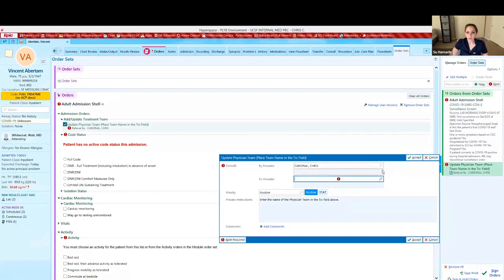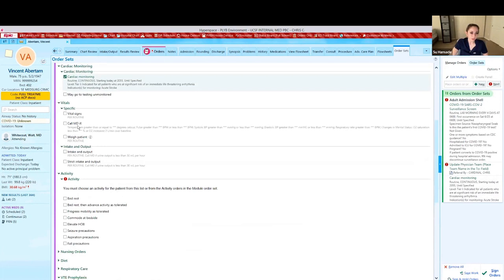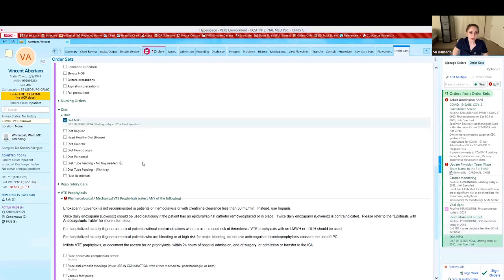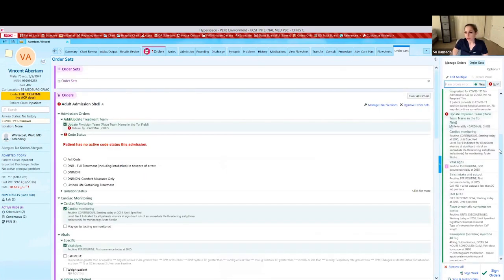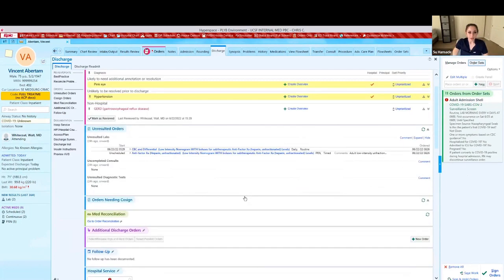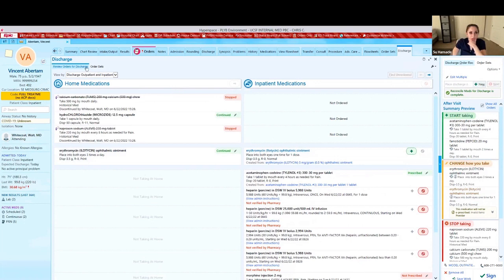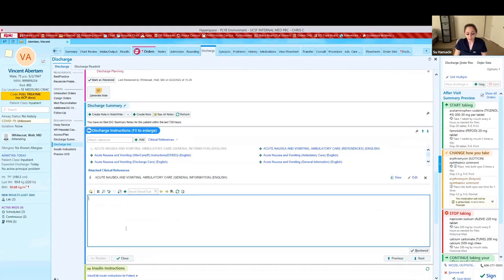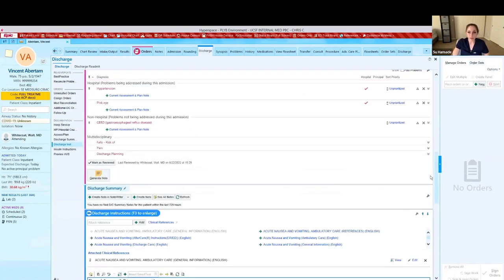CRMC Wards Orientation - Placing Admission and Discharge Orders